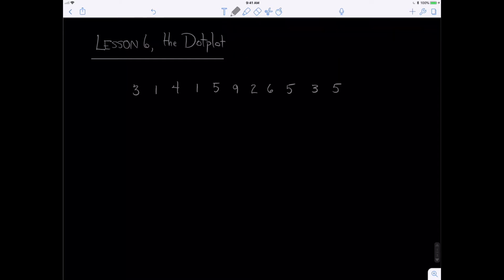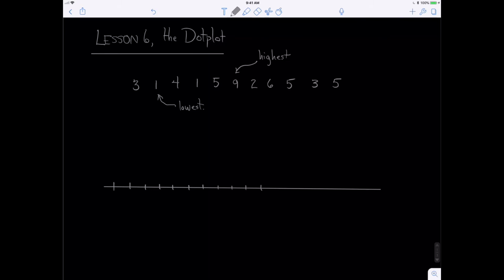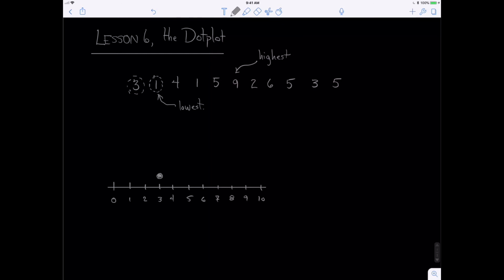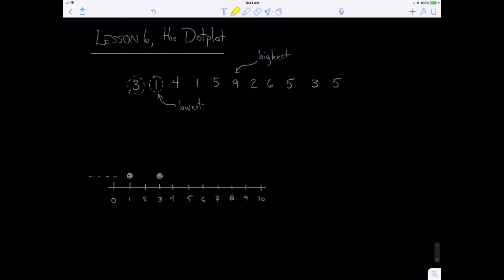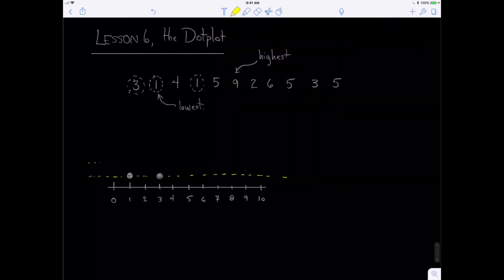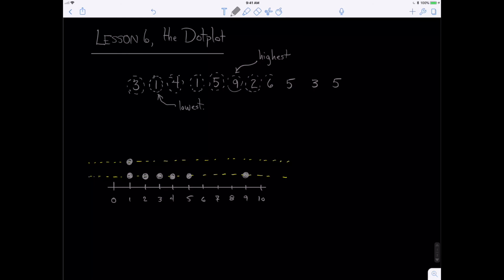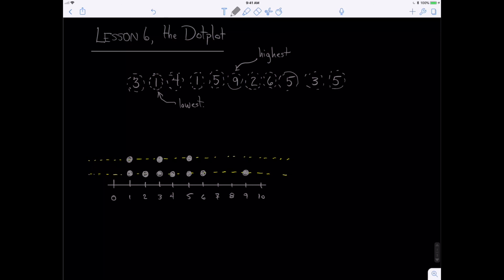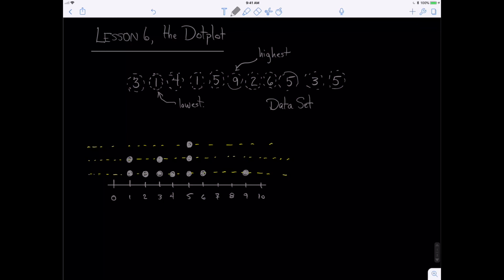Lesson 6, the Dotplot